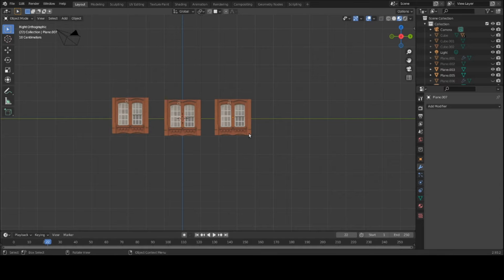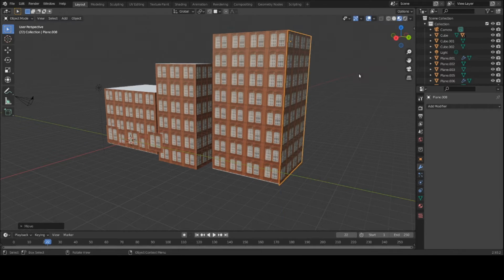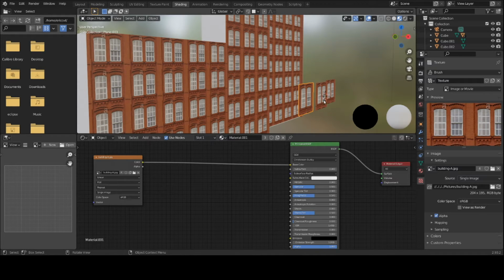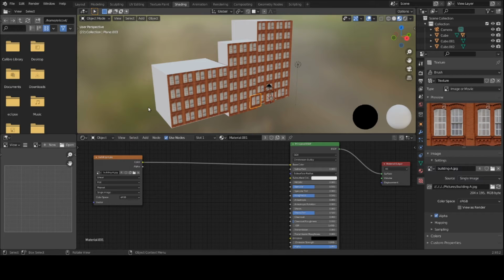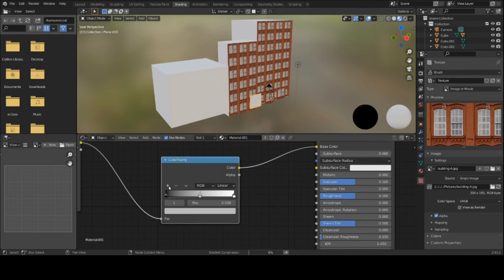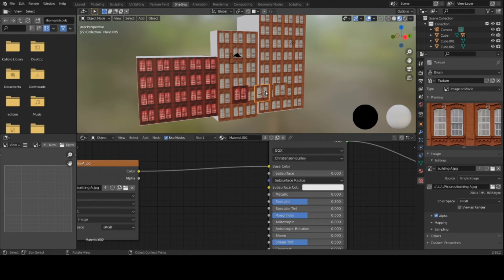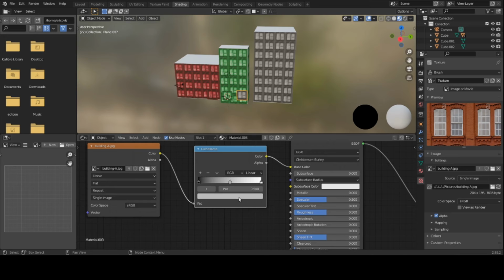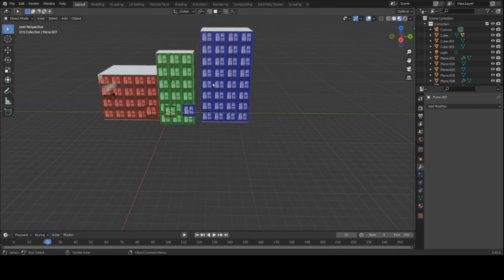Blender Windows Multiple Colors Part 2: Baltimore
In 3D computer graphics, 3D modeling is the process of developing a mathematical coordinate-based representation of any surface of an object (inanimate or living) in three dimensions via specialized software by manipulating edges, vertices, and polygons in a simulated 3D space